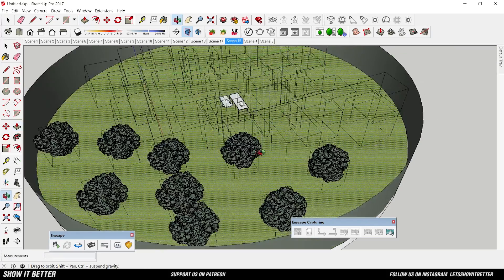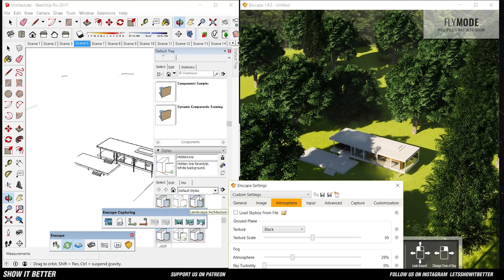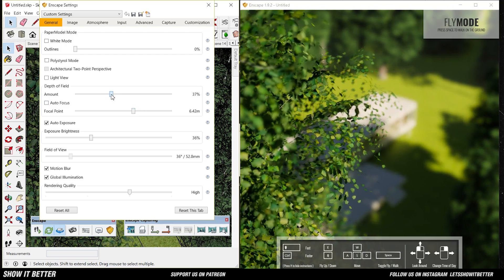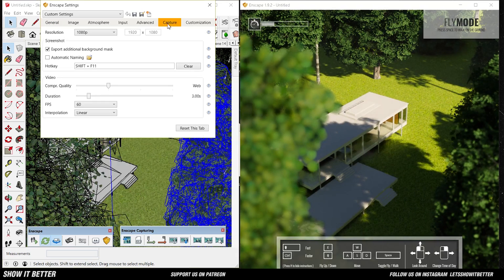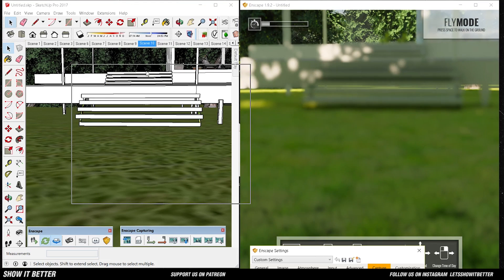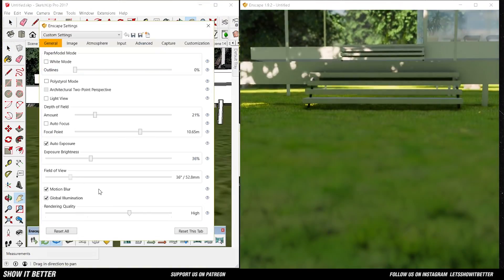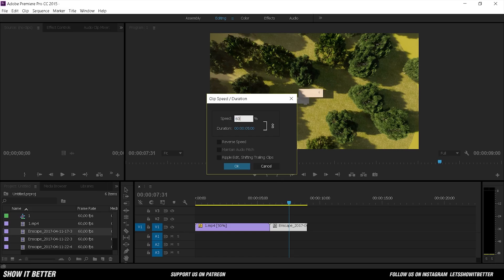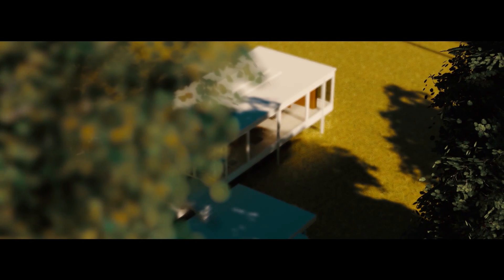How to do an ANIMATION in Sketchup!! Enscape 3d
How to create a 3d animation using Sketchup and Enscape 3d. Very fast and very high quality.